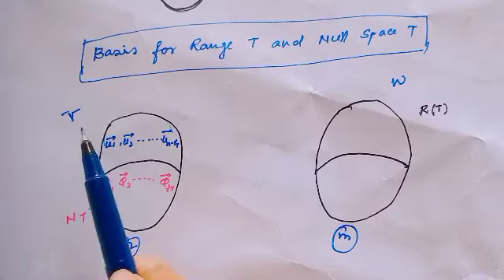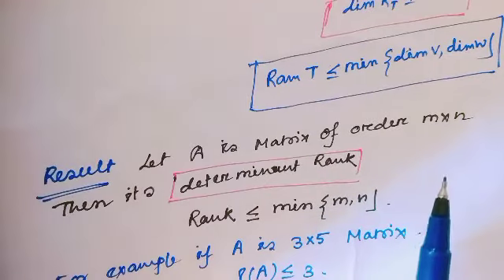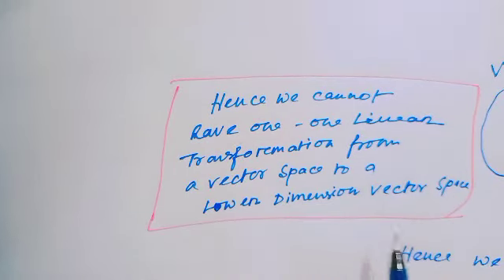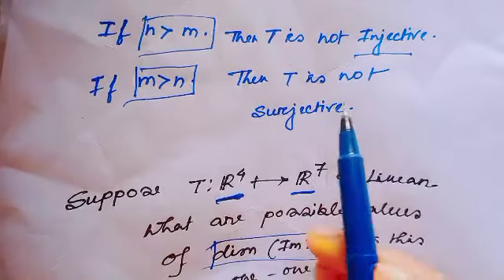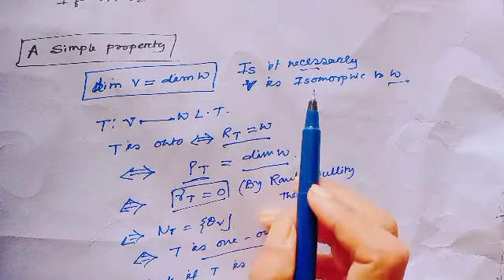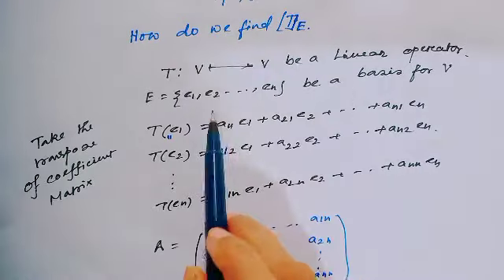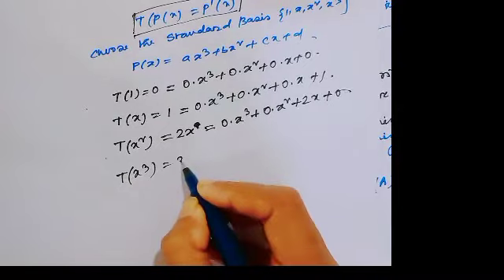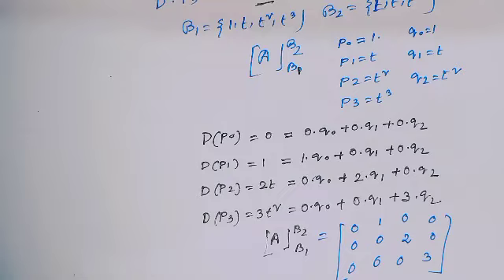Checking if a linear transformation is one one and onto II Matrix Representation II